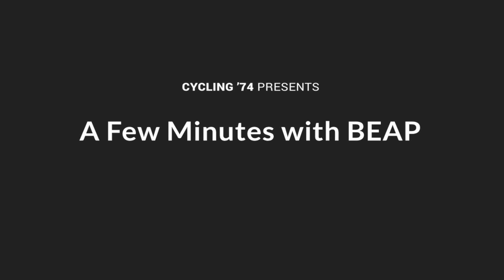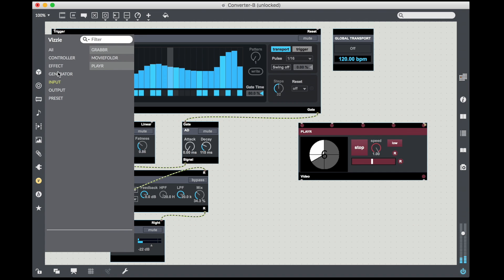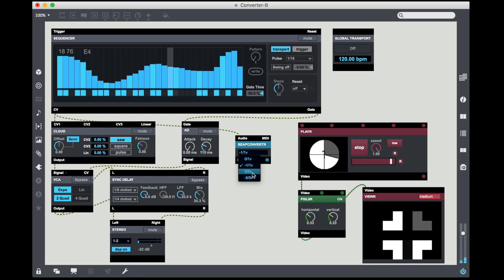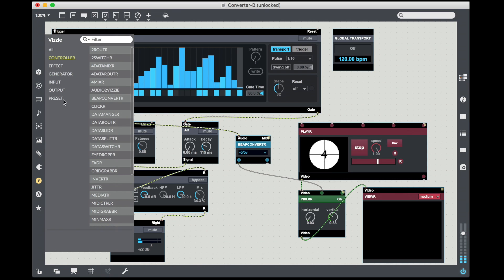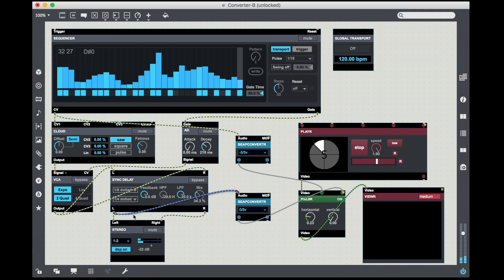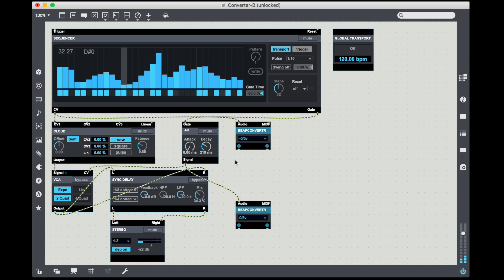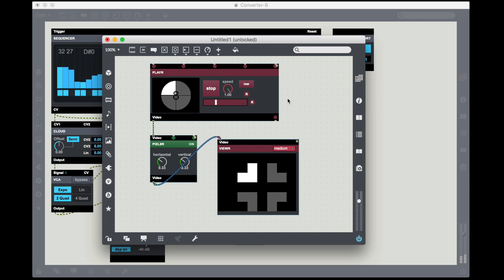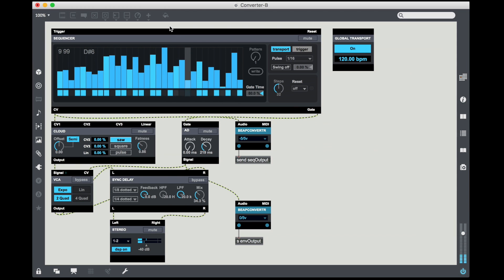A Few Minutes with BEAP: Add Reactive Video to Your Virtual Modular Rig (Part 9)